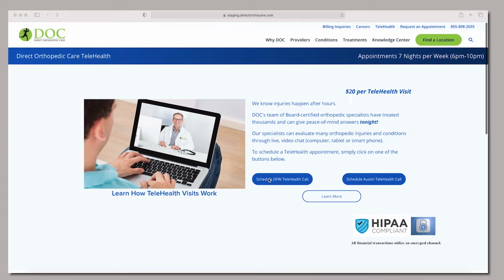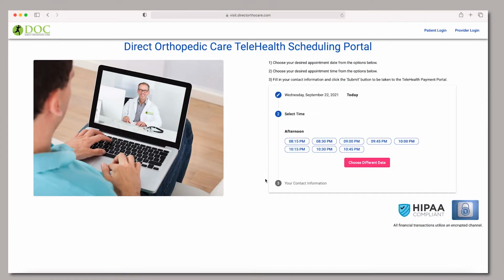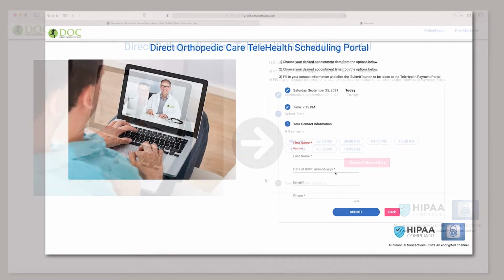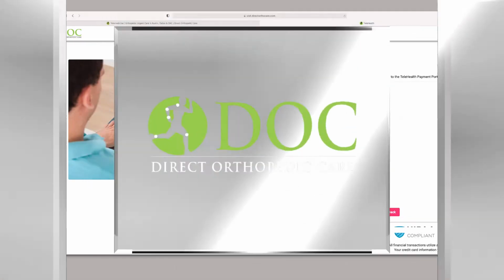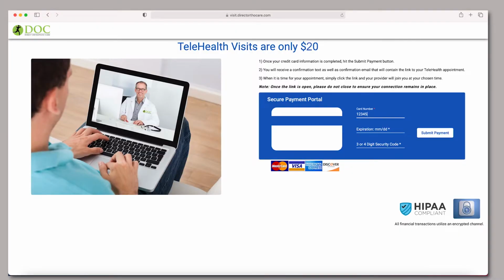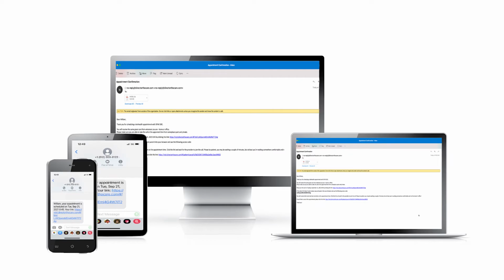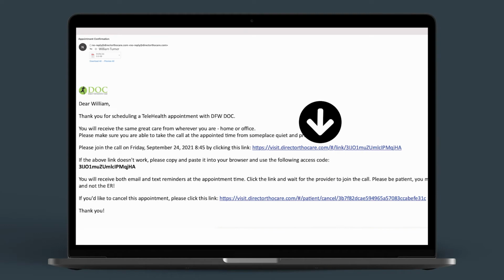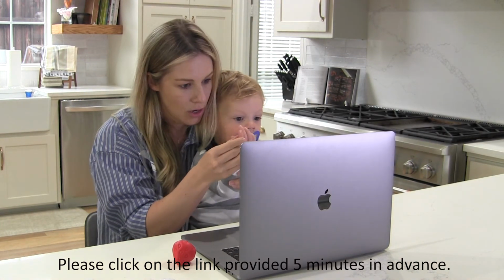How DOC TeleHealth visits work!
When you need after-hours access to orthopedic specialists, DOC has you covered.  Our orthopedic specialists are available 7 days a week until 10pm. Simply follow the instructions on the video, and we'll be right with you in moments!